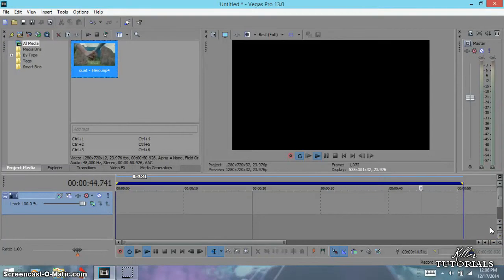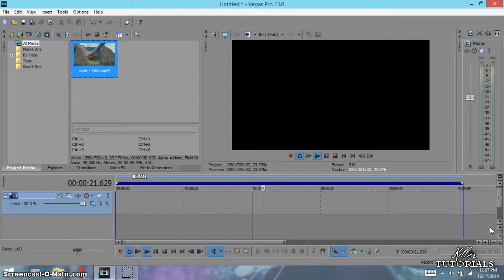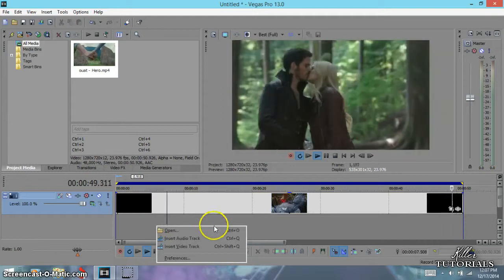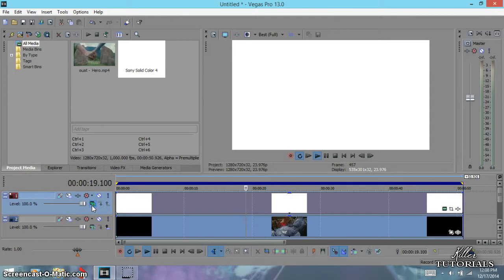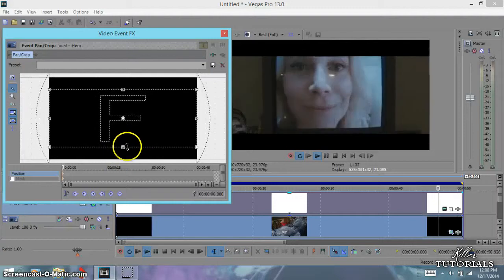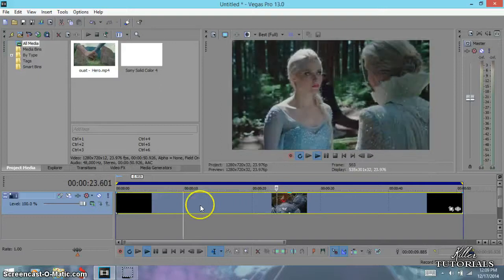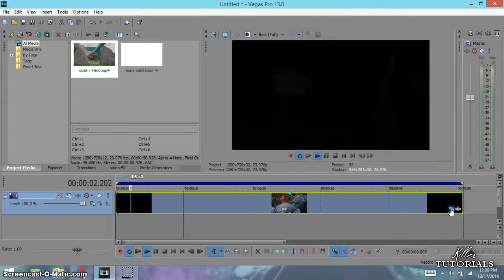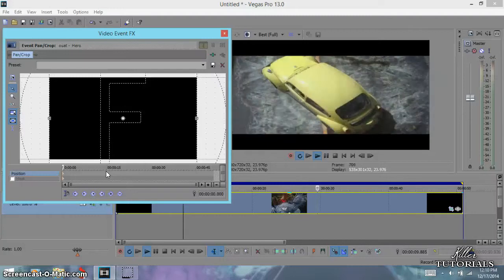2 Ways to Make Black Bars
Hey all!! Her is different way to make the widescreen black bars!
if you have any questions let me know!!! =) I hope this helps!! =)